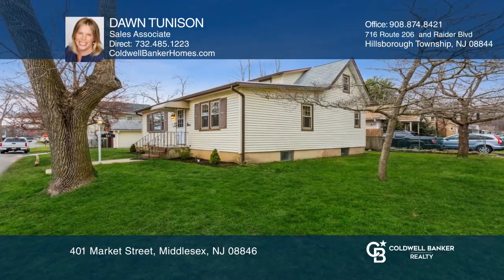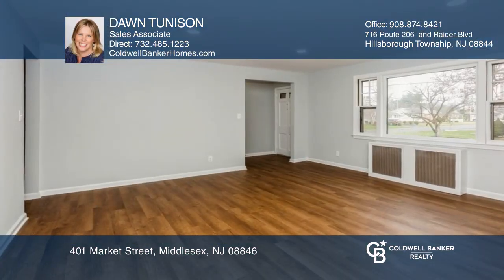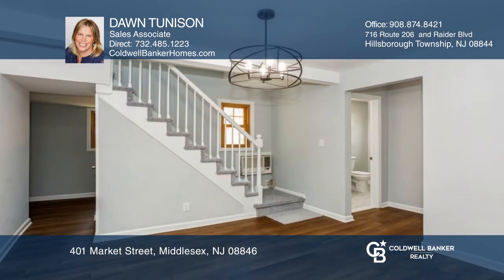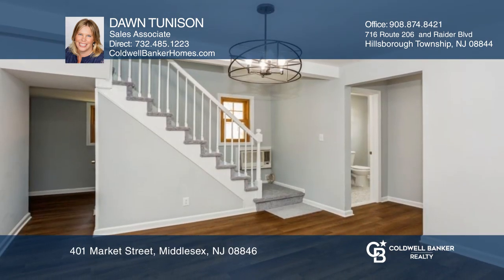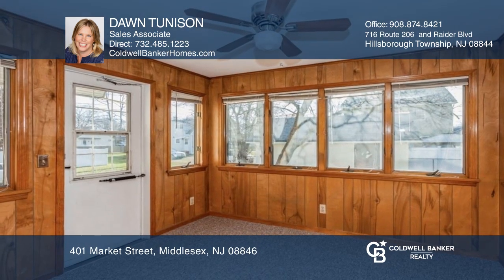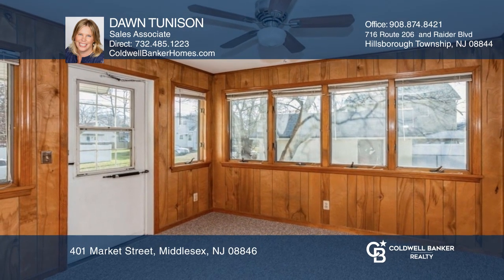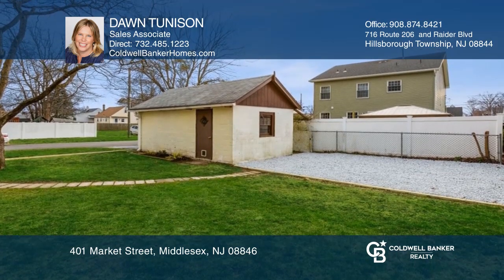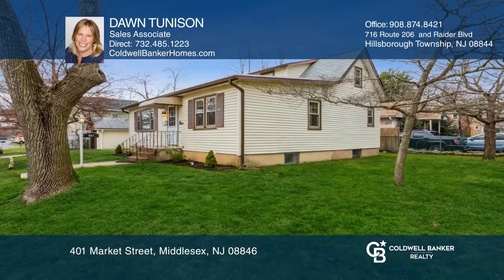401 Market Street Middlesex, NJ | ColdwellBankerHomes.com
401 Market Street, Middlesex, NJ

Beautiful, recently renovated home with new flooring throughout, large living room with tons of natural light, brand new spacious eat-in kitchen with granite countertops, tiled backsplash, plenty of cabinet space and new stainless steel appliances, primary bedroom with brand new en-suite and walk-in